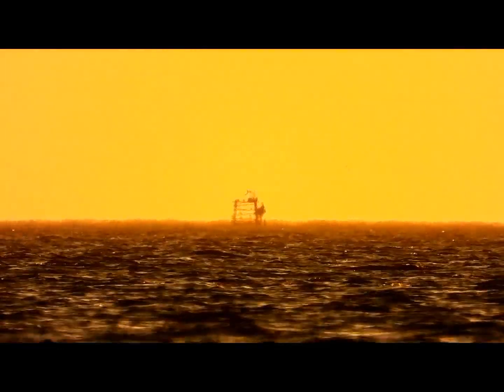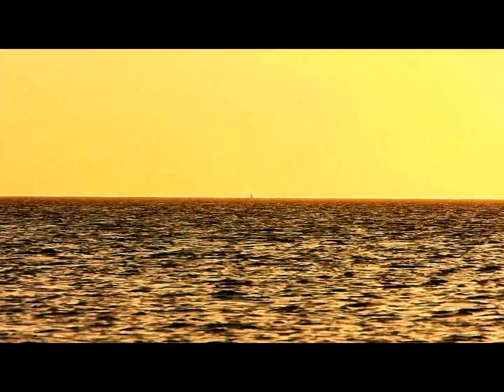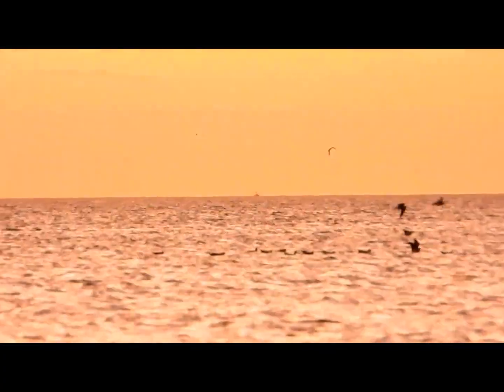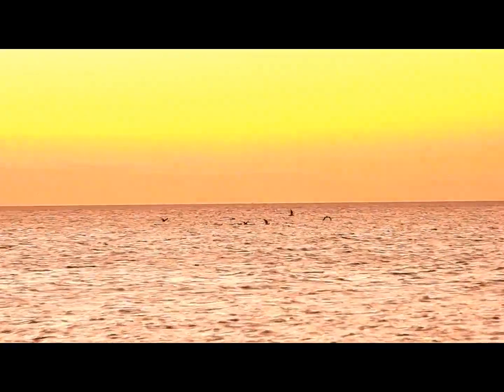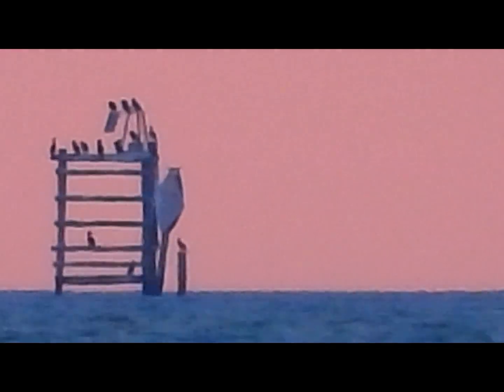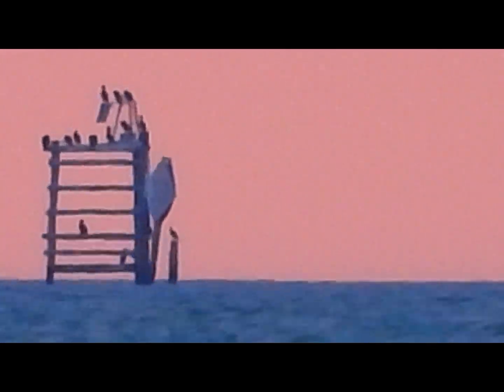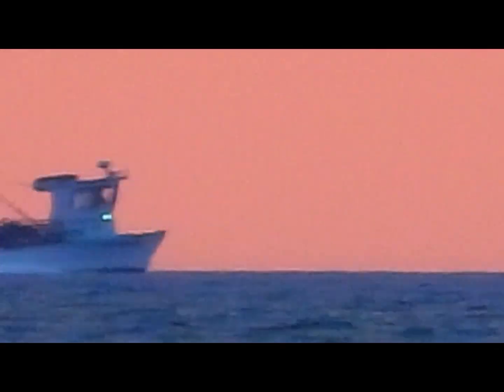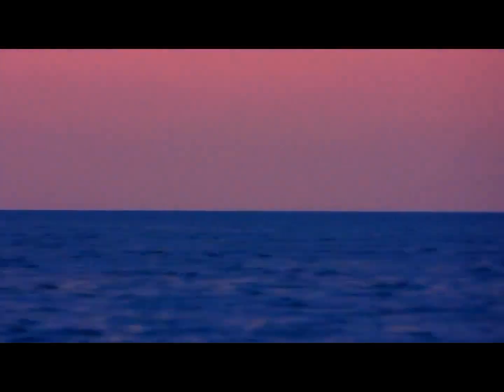The Ever Changing Horizon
This is for the serious flat earth researchers. Although I have plenty more good examples of refraction and the mirroring effect being the cause of cutting off boats and objects I used  most of my footage from 2020.
This is not meant to peoples mind weather the earth is a plane but allows the viewer to come to their own conclusion of how these different weather effects changes the visibility limits to the viewer. All of these were taken from a low perspective except for one I added in from on top of the little observation deck at Pine Island park from where I made these observations from. Yes it's a long video but I can't put a years worth of my observational research into a 5 minute video. I do have a lot more proofs but for now this we do. Hope to make more of the same bird rack / Navigational beacon lights and the other further bird racks that are visible from the same location.